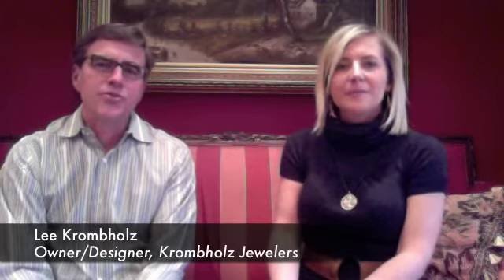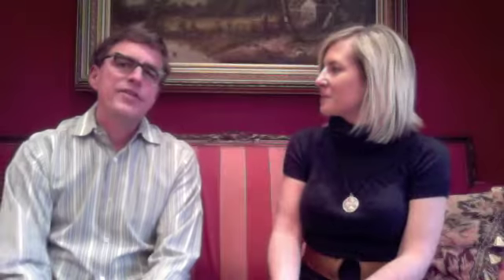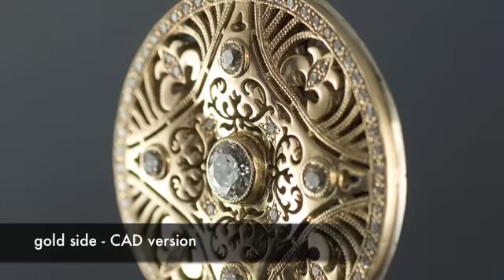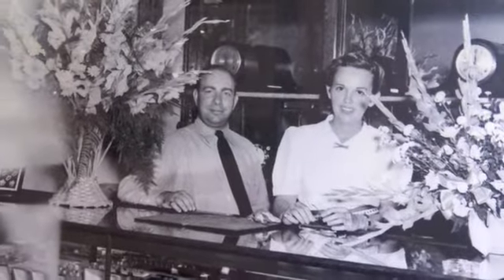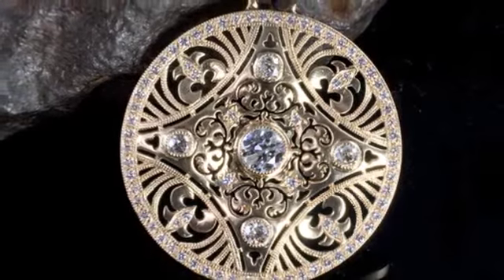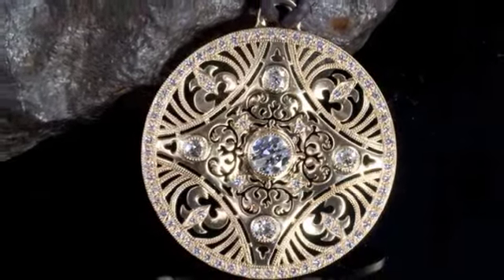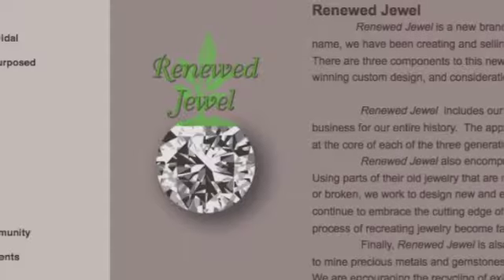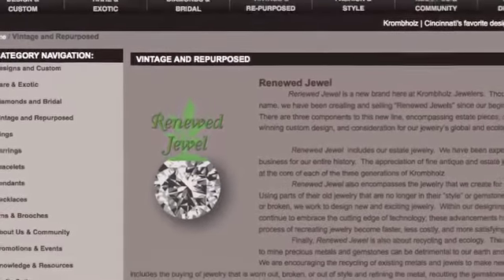Gold/Silver Pendant at Krombholz Jewelers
Amy Scalia with Cincy Chic interviews Lee Krombholz at Krombholz Jewelers. Lee repurposed a "Renewed Jewel" piece for Manufacturing Jewelers & Suppliers of America.